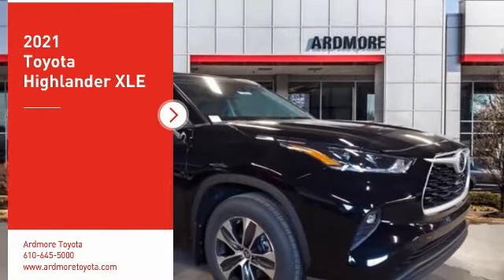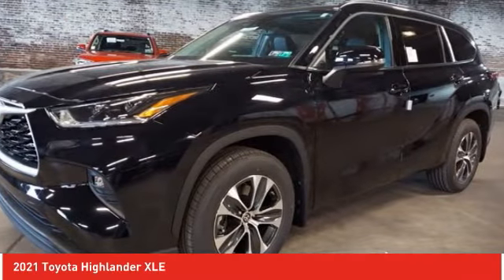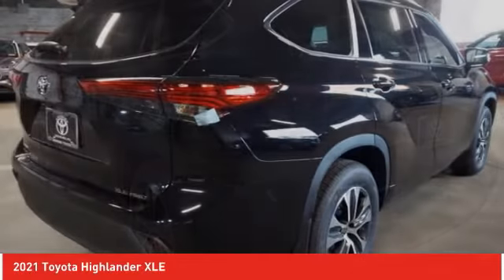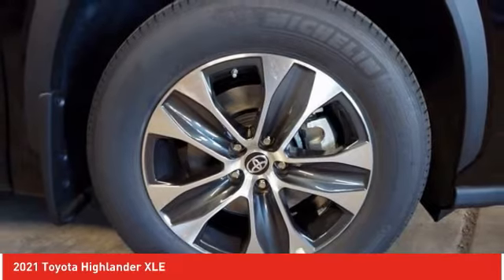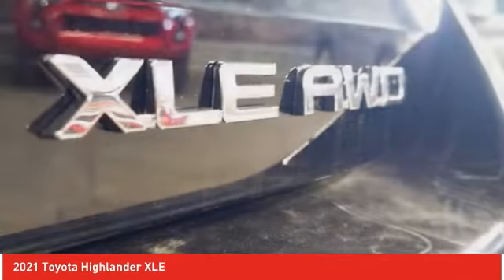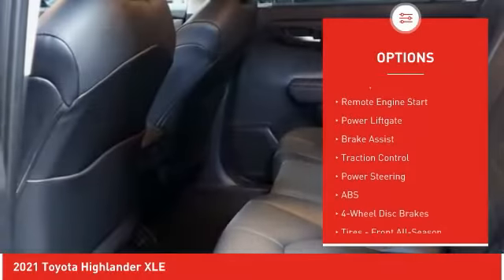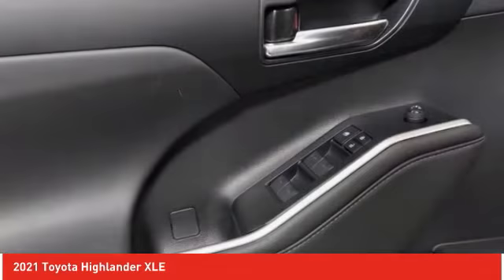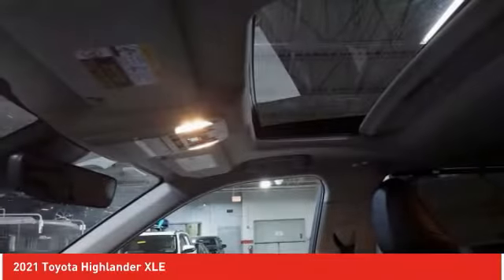2021 Toyota Highlander Ardmore PA 211049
2021 Toyota Highlander XLE

Ardmore Toyota
219 East Lancaster Avenue